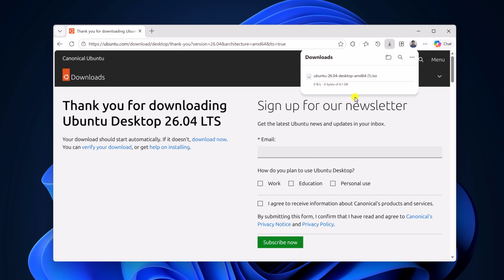How to Download Ubuntu 26.04 LTS ISO File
In this video, we’re going to learn how to download the Ubuntu 26.04 LTS ISO file. Ubuntu 26.04 LTS is officially released for everyone. You can download it and use it to create an Ubuntu bootable pendrive or install it on a virtual machine.